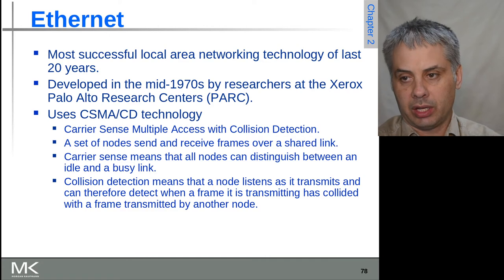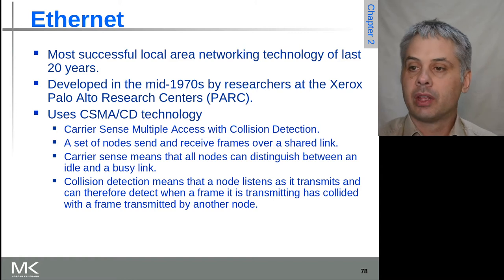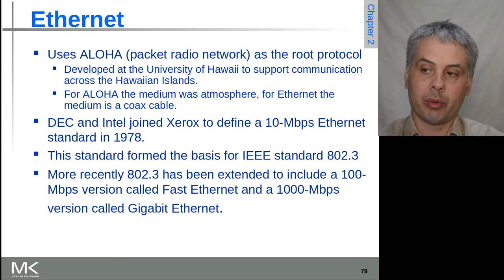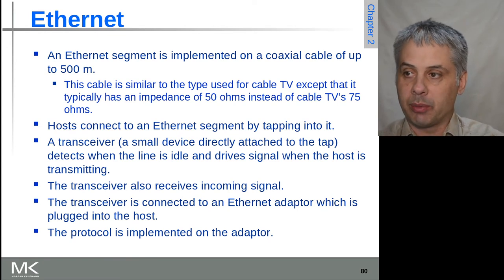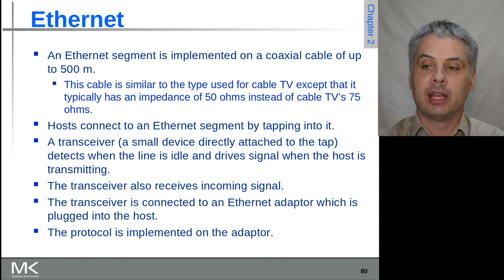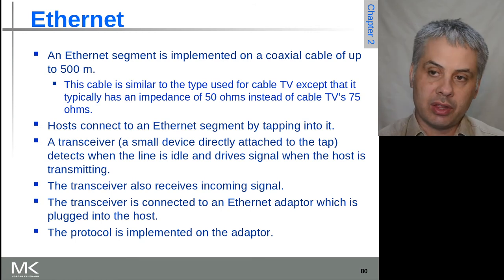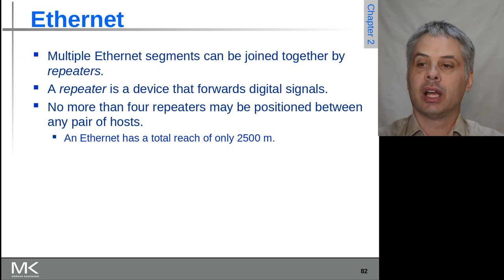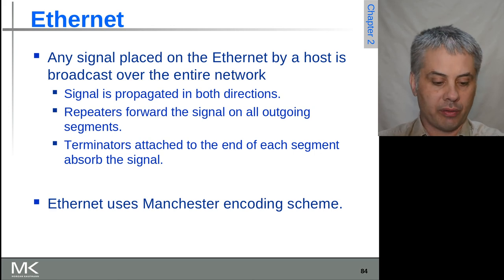Computer Networks: A Systems Approach, Chapter 2: Slides78 83